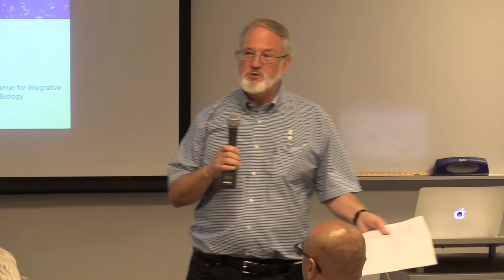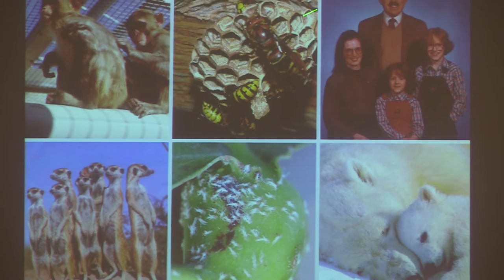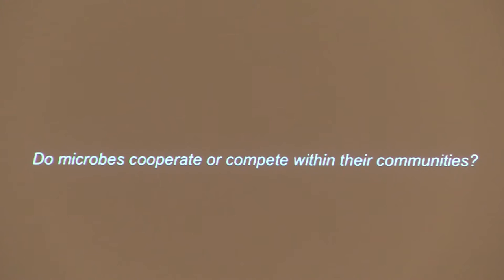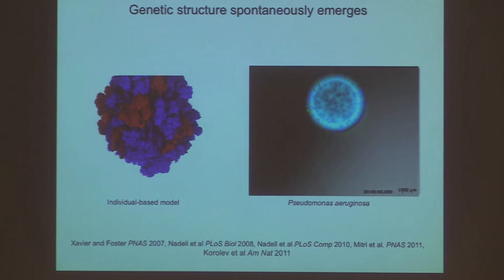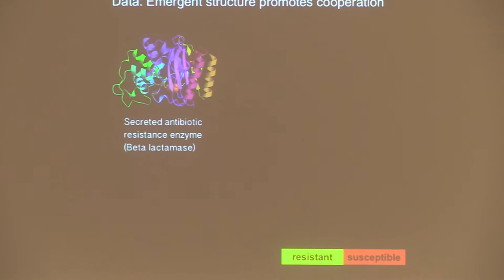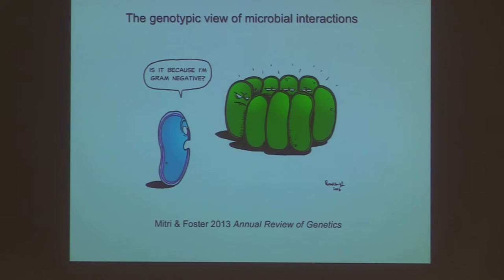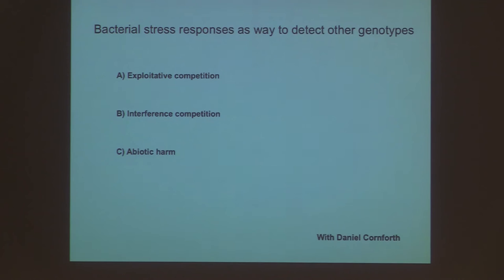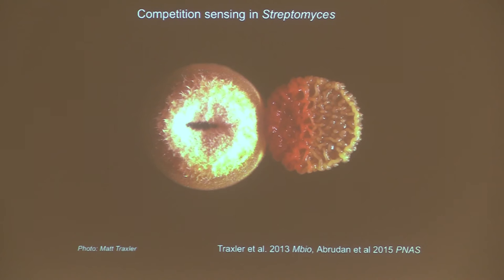Cooperation and competition in microbes | Kevin Foster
Professor, Department of Evolutionary Biology
Cooperation and competition in microbes: from model system to the microbiome

Since Darwin, evolutionary biologists have been fascinated by cooperative behavior. Honeybee workers labor their whole life without reproducing, birds make alarm calls, and humans often help each other. Much less attention has been paid to the microbes. They exist all around us and inside us, and it has become clear that microbes commonly live in densely interacting communities that have major effects on animals and plants. But what determines if microbes are cooperative towards each other and their hosts?  We study this question by combining theory with experimental systems, including pathogenic bacteria, budding yeast and the mammalian microbiome. We find that single-genotype patches naturally emerge in microbial communities, which favours strong cooperation by kin selection. By contrast, interactions between genotypes can be strongly competitive. Bacteria strains are often at war and we find that they can rapidly detect incoming attacks and respond in kind. Microbial interactions then follow the same evolutionary principles that were first understood through the study of animal behavior. However, one unusual and fascinating property of microbes is that an entire ecosystem can lie within another evolving organism: a host. This raises the possibility that hosts will act as ecosystem engineers that change the rules of microbial interaction for their own benefit.

Kevin Foster’s career has focused on the question of why cooperation evolves in nature, particularly in microorganisms. After a first degree at Cambridge, he moved to a Ph.D. in Sheffield under Francis Ratnieks studying cooperation and conflict in social insects. Next was the study of the slime mold Dictyostelium discoideum at Rice University. And, after some time in Berlin and Helsinki working on evolutionary theory, he started up a lab as a Bauer Fellow at the Harvard Center for Systems Biology where his focus moved to more conventional microbes, in particular bacteria and yeast. A few years ago, the lab moved to Oxford where Prof Foster is now Professor of Evolutionary Biology in the Department of Zoology. Kevin’s lab combines theory, molecular microbiology, and evolutionary experiments to determine the rules of microbial interaction.

Follow ASU Center for Evolution & Medicine to stay updated on all our events!